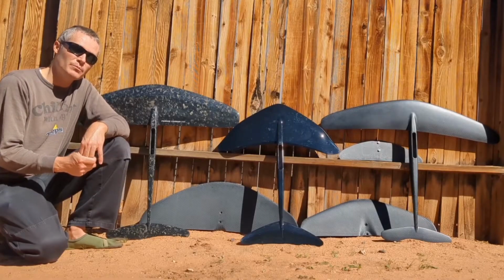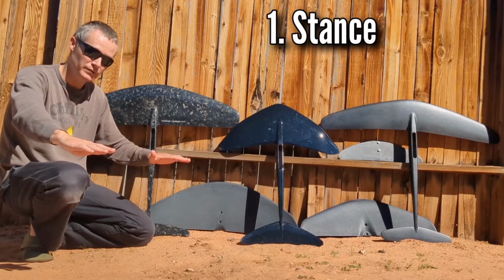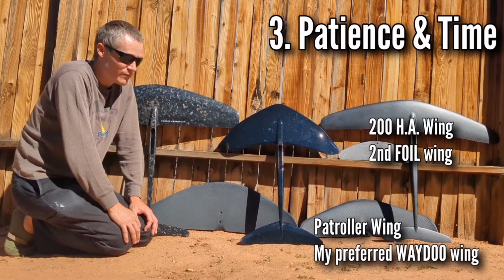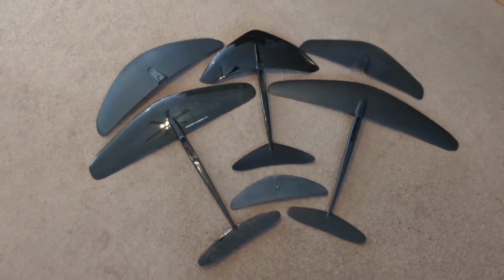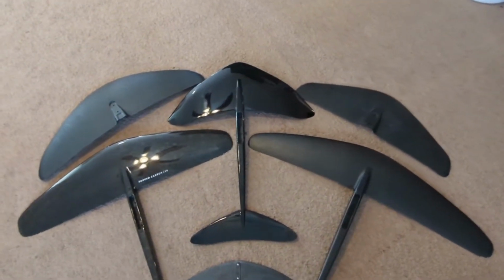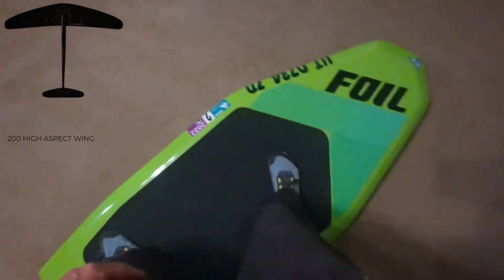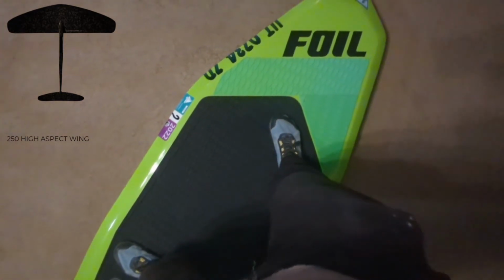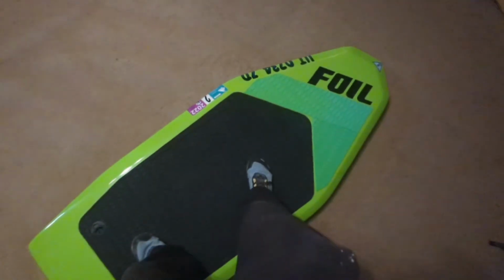My eFoil Wings Experience | Part 1: eFoil Wings are an Individual Journey - Tips & Terms Explained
Riding a variety of efoil wings has proven to be an Adventure and Journey.  I was looking forward to the different experiences of each wing, but was shocked (in a very good way) by how different each wing was for me and potentially for different people.

This video Is largely intended to help new eFoil riders with expectations they may have about themselves and/or about each wing and/or eFoil.
Most of the video speaks specifically of the FOIL or GetFOIL .com wings with some comparison to Waydoo wings.
I share my experience and tips, tricks, and suggestions to improve individual experience with wings and eFoiling.
I also explain a few terms such as "(High) Aspect Ratio."

see you in Part 2 for my final thoughts and review of each wing.

Ultimately I decided it'd be best to split this long video in 2 parts.
Part 1 is more of a helpful guide part of this extended review.
Part 2 is my experience and review of each wing in the order that I used them

✨ If interested in buying a FOIL please ask any FOIL efoil owner for their referral link for $250 customization credit.  or you can use mine if you don't know someone with a FOIL eFoil